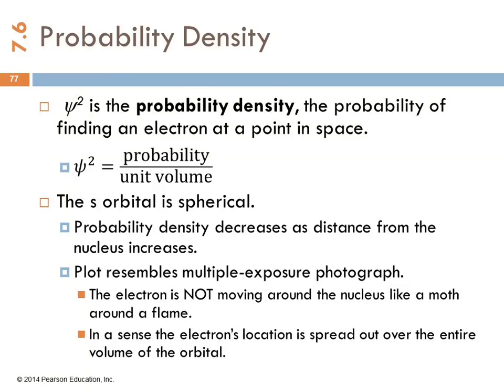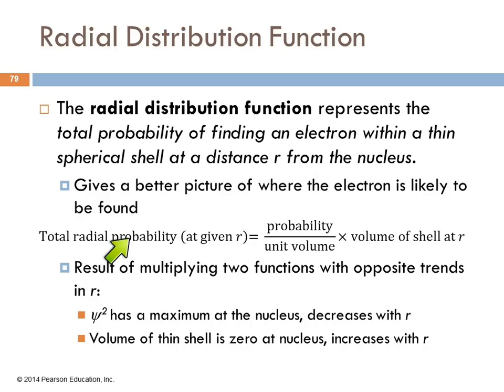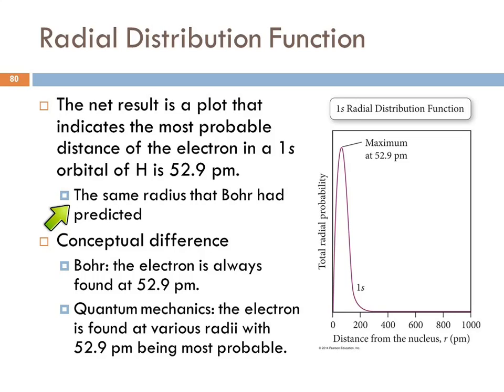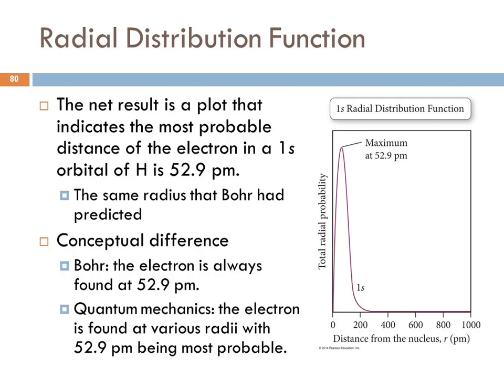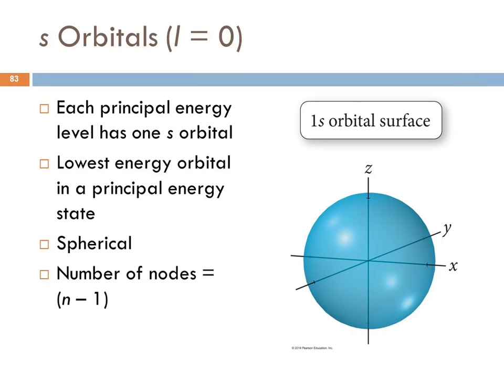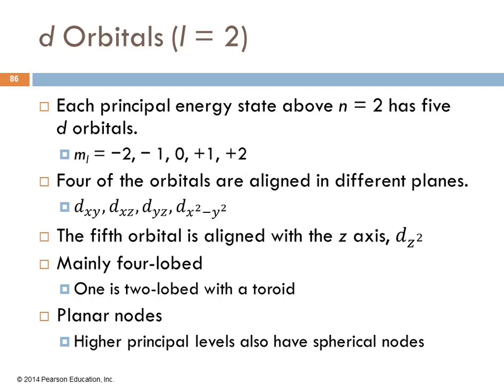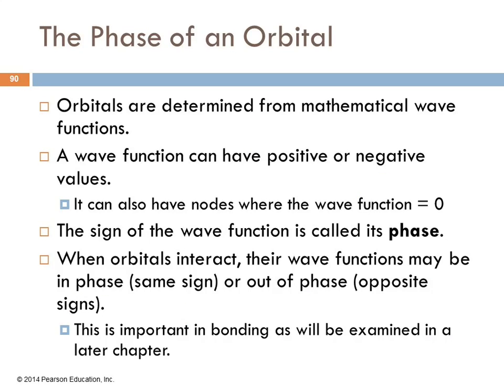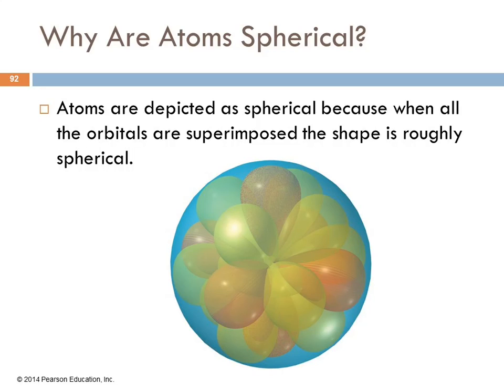1A 7.6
10/2/14 lecture at FCC